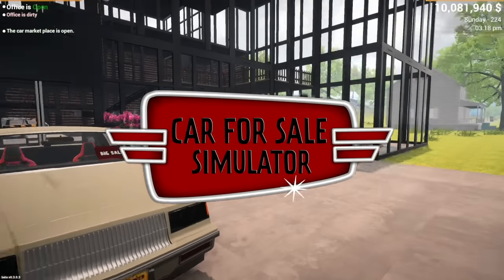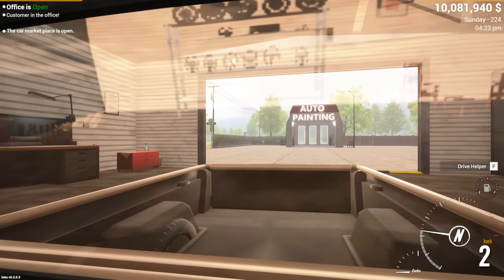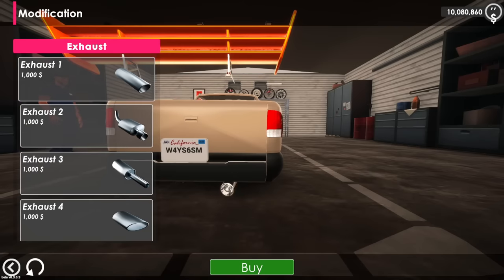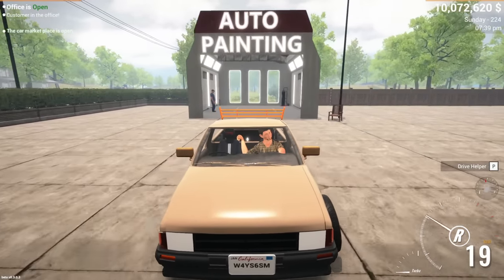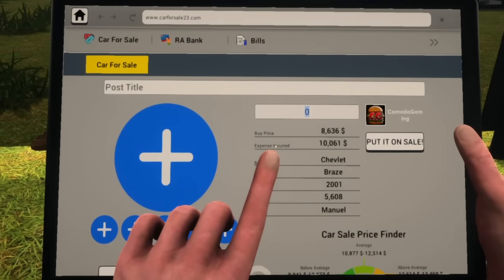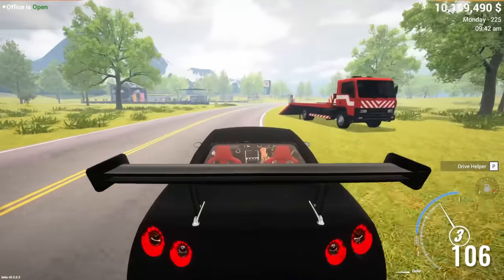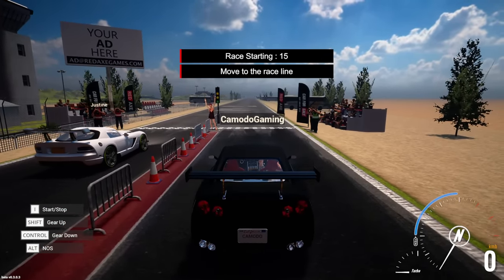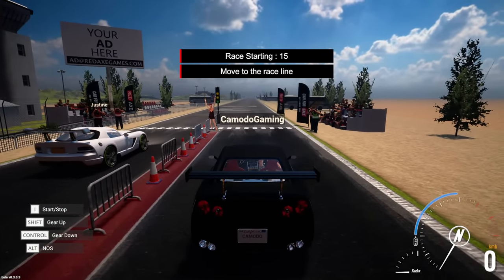Racing & Customizing Cars with AWFUL Parts in Car For Sale Simulator!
Racing & Customizing Cars with AWFUL Parts in Car For Sale Simulator! Get ready for some fast-paced action in Car For Sale Simulator! Watch as we race and customize cars with awful parts in this thrilling drag race gameplay. If you love cars and racing games, this is the video for you!